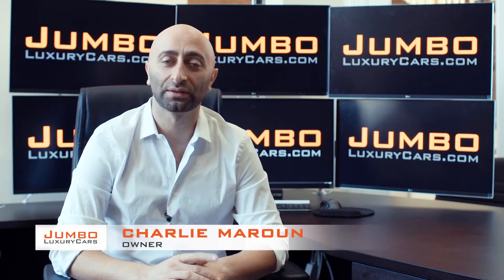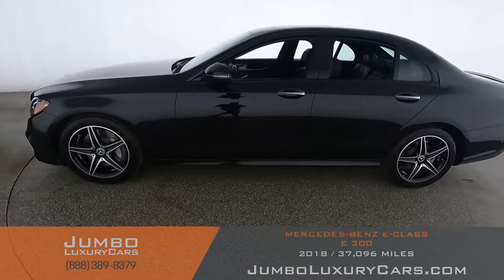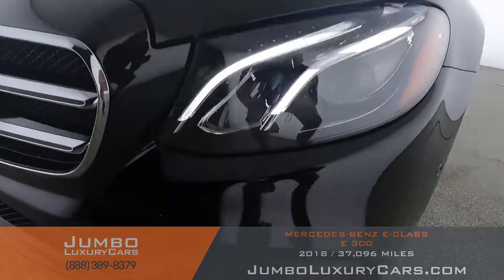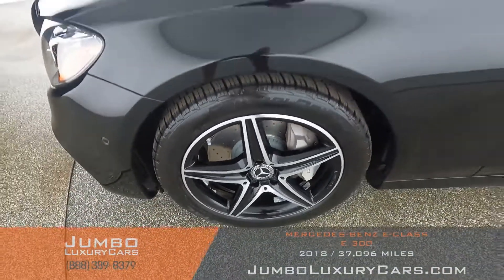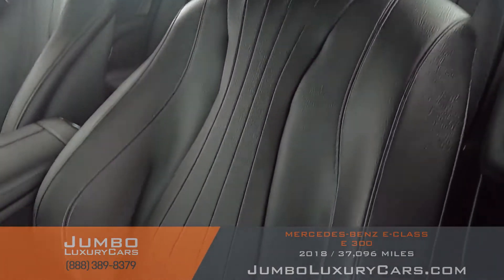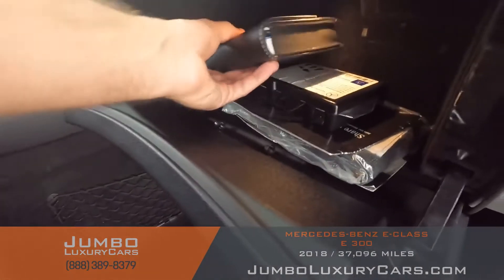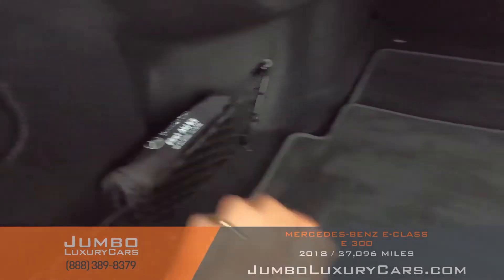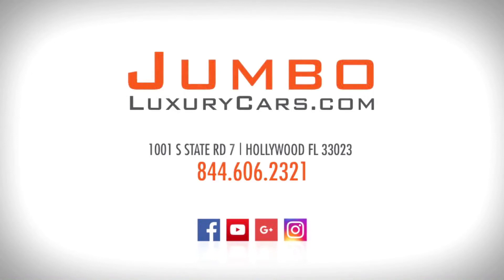2018 Mercedes-Benz E-Class - Stock #9113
INSTALLED OPTIONS:
Black
Rear Seat Entertainment And Comfort Adapter: $170
Black Headliner
Wheel Locks: $150
Rear Spoiler: $350
Comfort Box: $300
Premium 1 Package: Active Parking Assist, Inductive Wireless: $2,850
Amg Line Exterior: Amg Body Styling, Mercedes Benz Star In Grill: $650
Night Package: High Gloss Black Elements: Front Wing, Lamellas,: $300
Burmester  Surround Sound System: $850
2018 Mercedes-Benz E-Class E 300

- 360 Image of the interior
- MSRP/Window sticker

We offer:
- 7-day buy-back guarantee. *If there is any issues with the car, or the vehicle is not as described, we will take the car back!
- 30 day warranty ( + Manufacturers warranty and extended warranties )